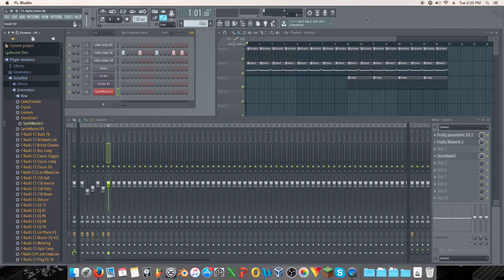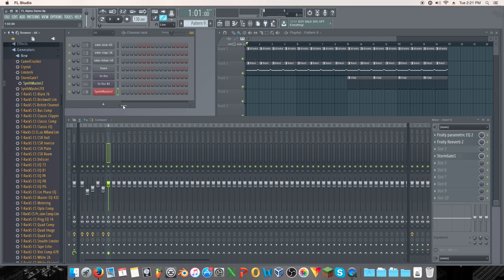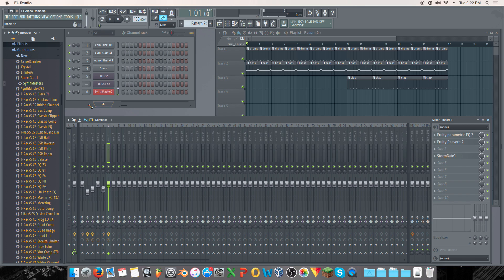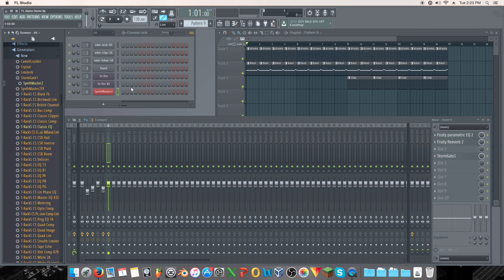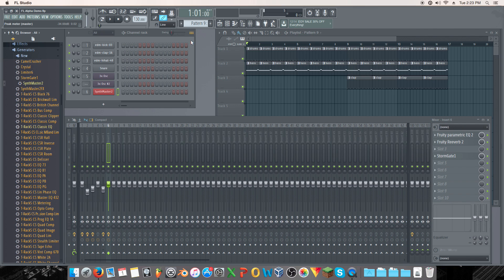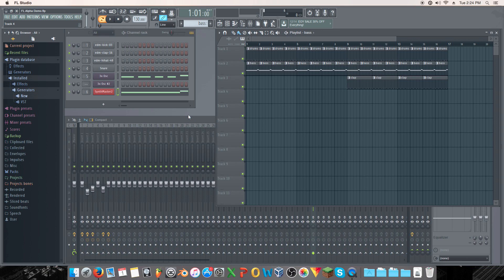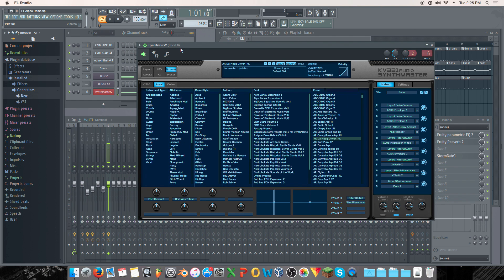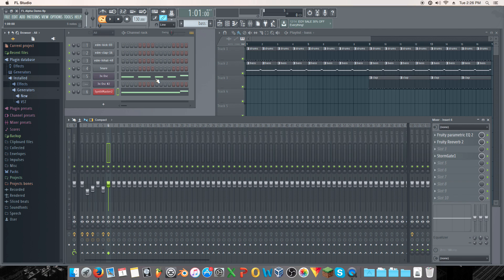FL Studio on Mac | Official Native Support!